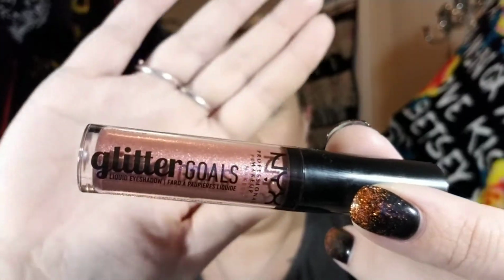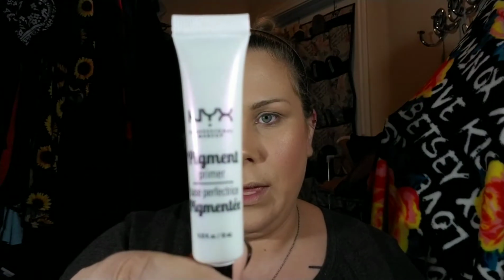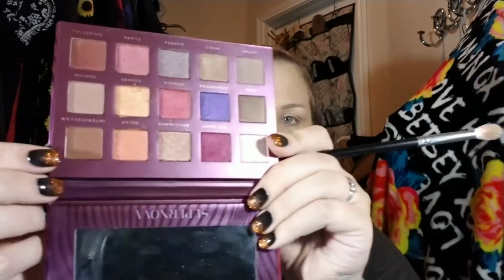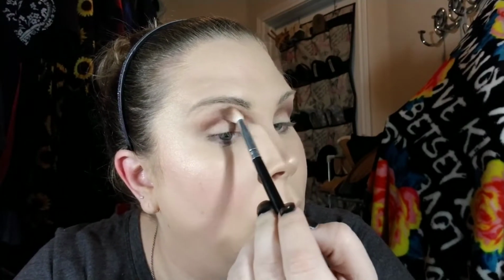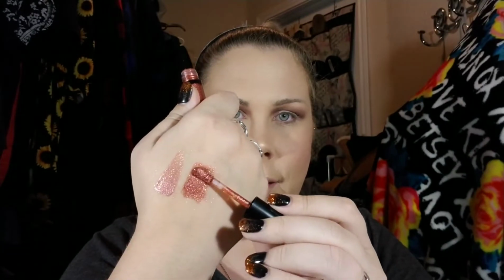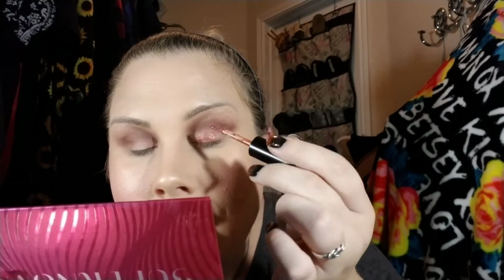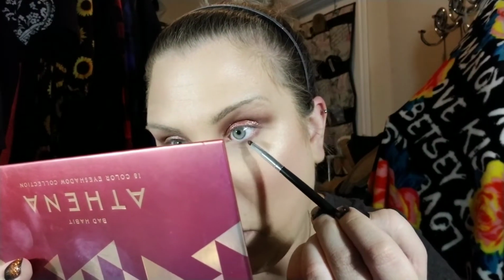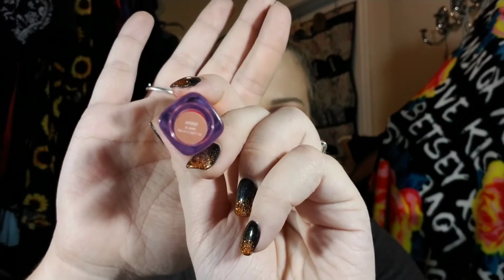First impression of NYX Glitter Goals liquid eyeshadow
I am in LOVE 😍
leave me a comment of what videos you would like to see!